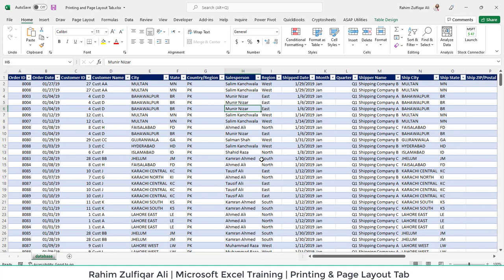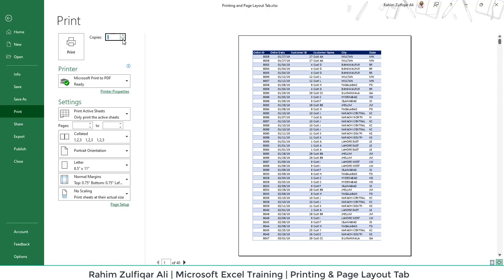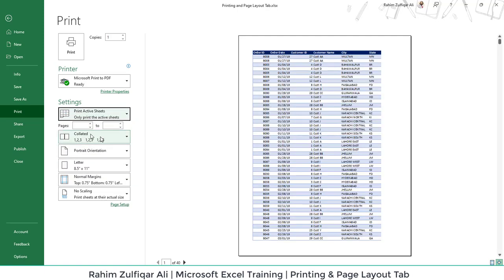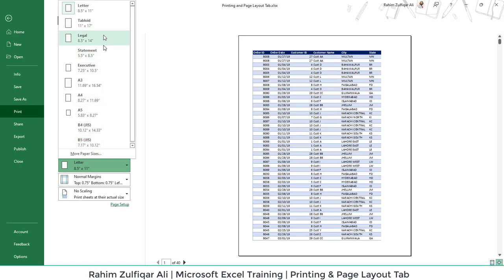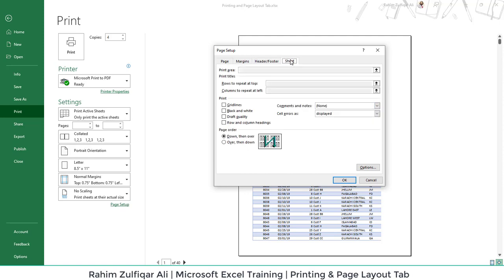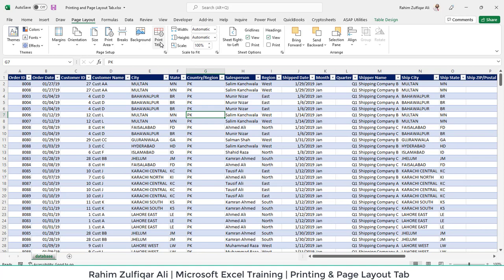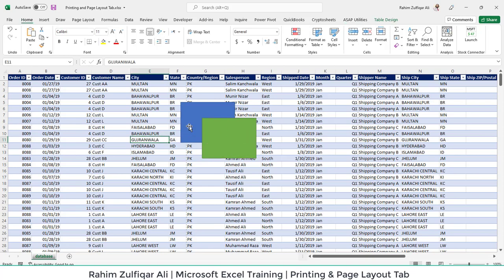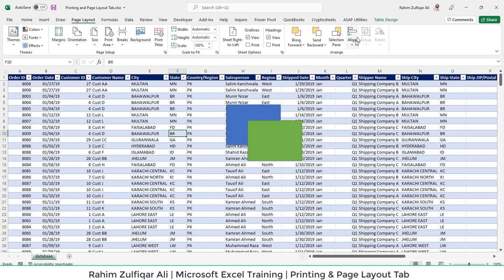09 - Printing and Page Layout Tab - Module B - Excel Essentials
09 - Printing and Page Layout Tab - Module B - Excel Essentials

Excel spreadsheets
Excel automation
Excel macros
Excel templates
Excel dashboards
Excel VBA
Excel shortcuts
Excel add-ins
Excel online
Excel training
Excel certification